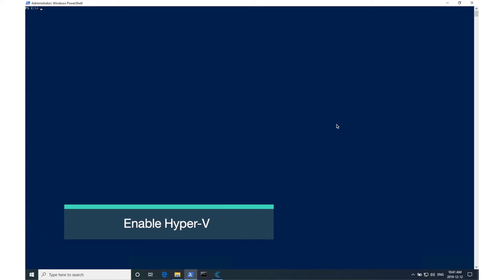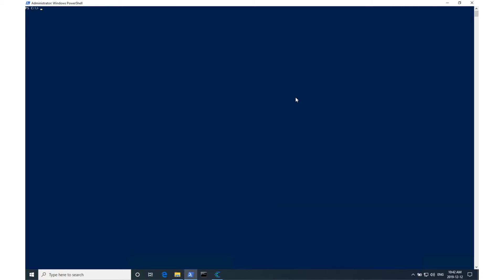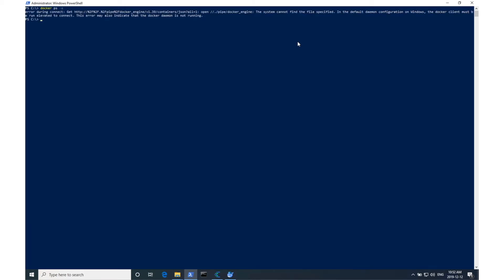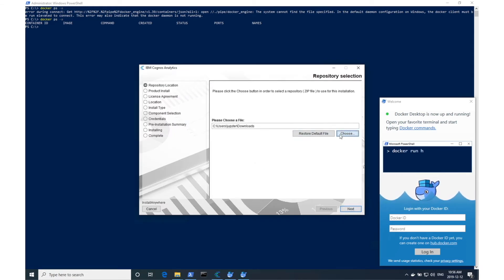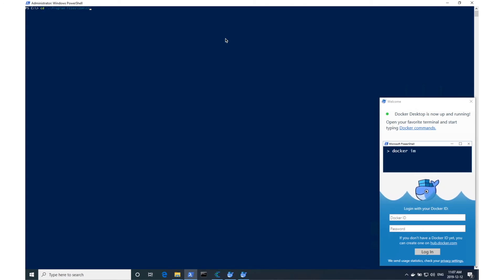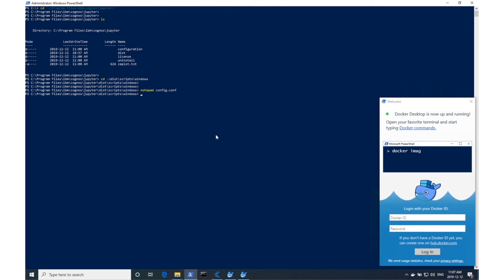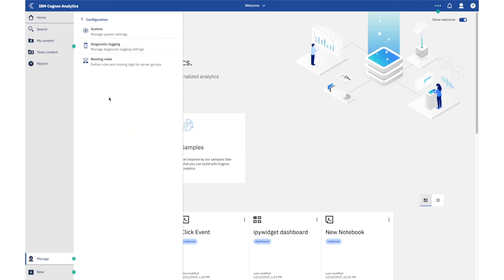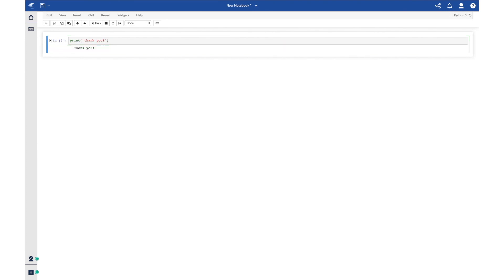Jupyter Server Installation Tutorial for Windows 10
This video will demonstrate how to enable Hyper-V, install the Docker service, install the Jupyter server, verify that the containers are running, and configure/test in IBM Cognos Analytics.